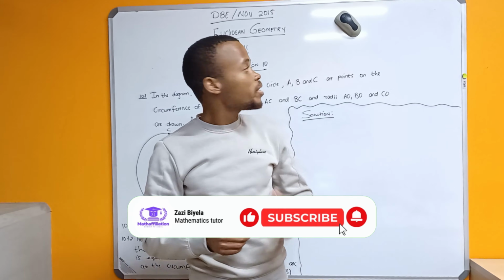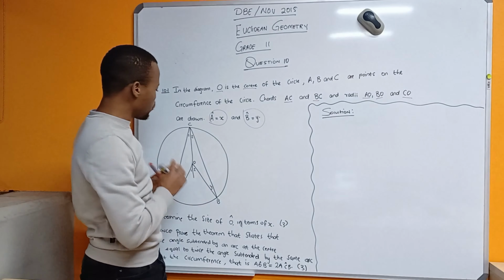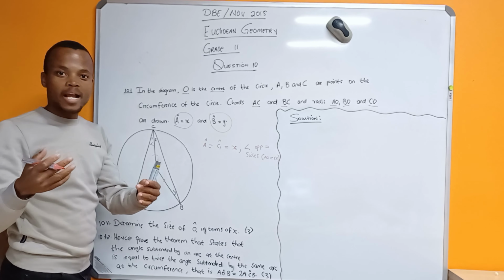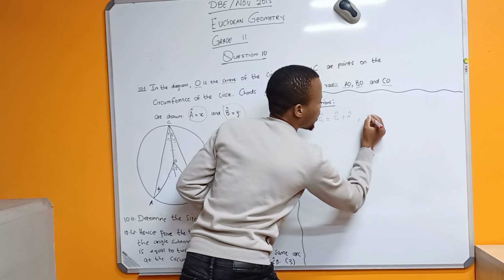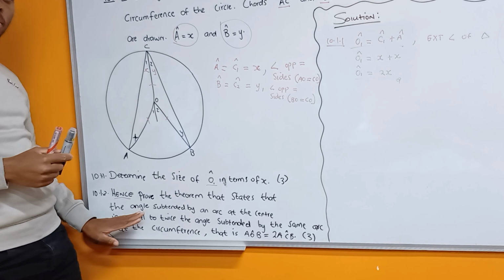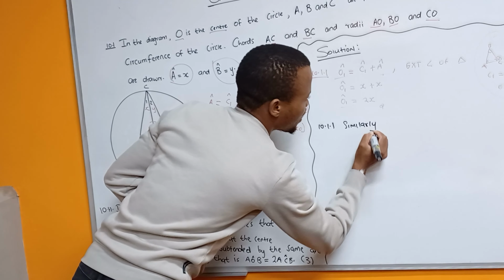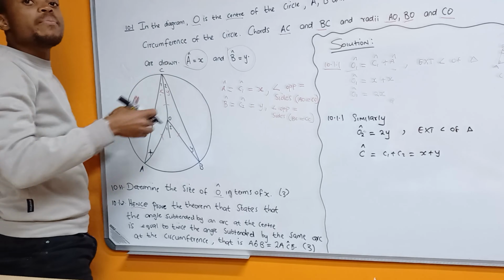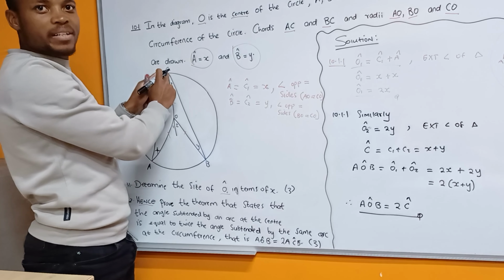Angle at centre theorem - Euclidean Geometry Problem 4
This video solves some euclidean geometry problems and stuff.